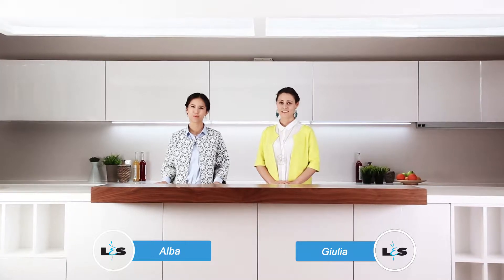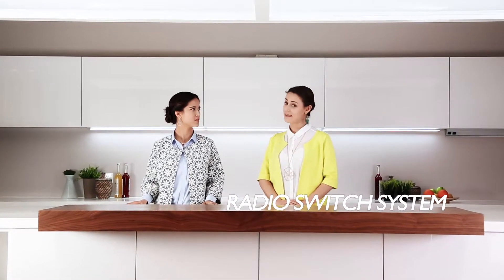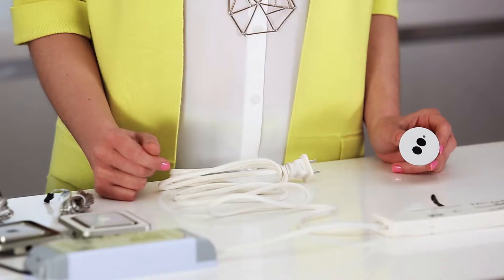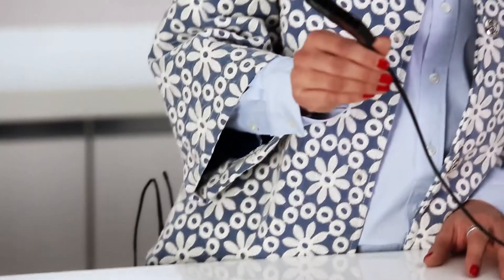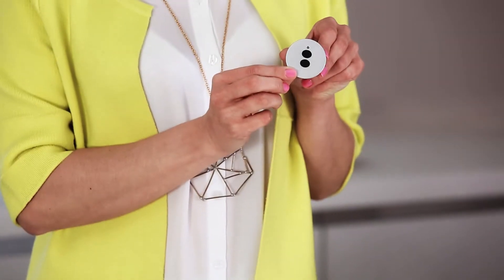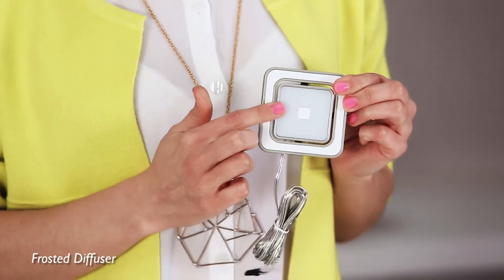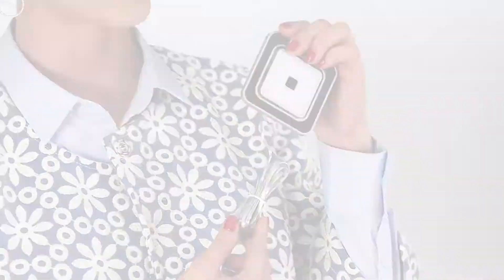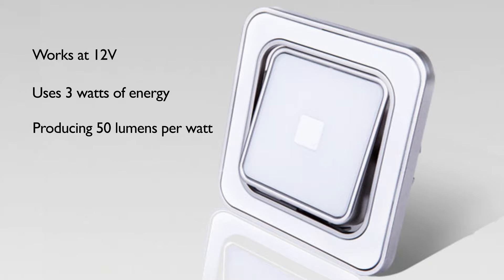L&S LED Lighting Radio Switch System Instructions